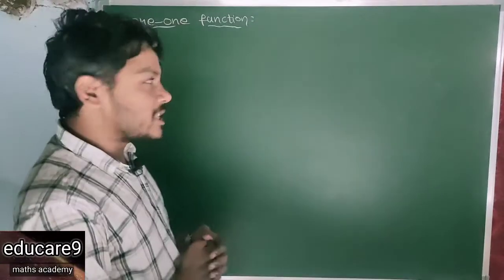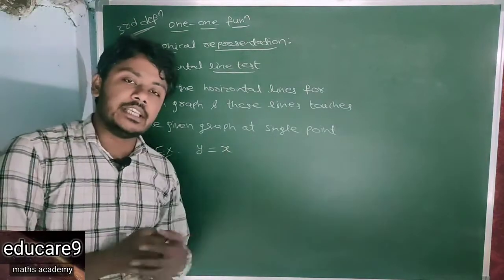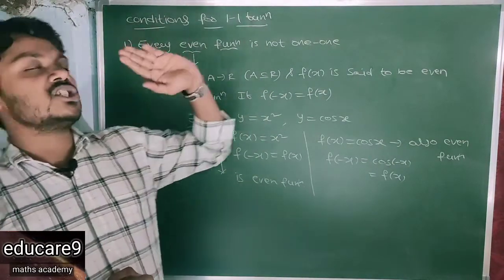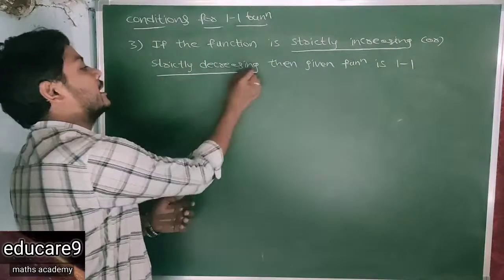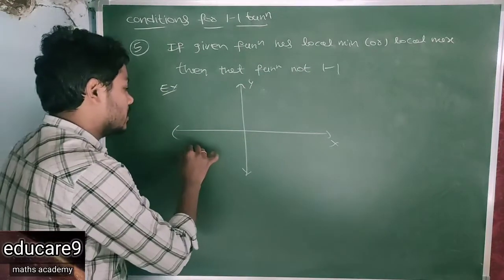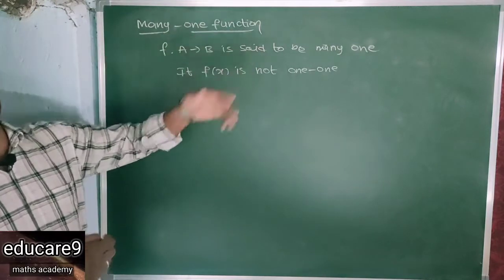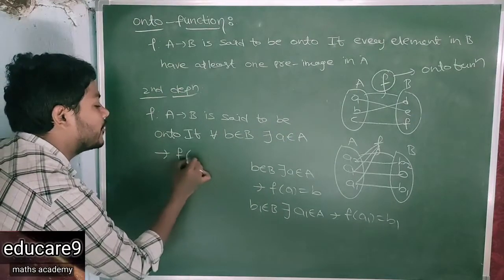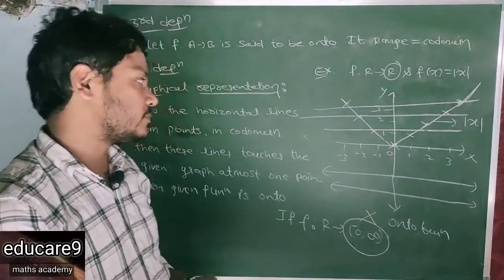FUNCTIONS LECTURE-2 || CONCEPT AND DEFINITIONS || JEE MAINS\ CA BY VINAY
IN THIS WE WILL LEARN ABOUT DEFINITIONS OF ONE-ONE FUNCTION USING GRAPHICAL METHOD AND ONTO FUNCTION USING GRAPHICAL METHOD WITH DETAILED EXAMPLES AND ALSO FINDING THE NO. OF ONE-ONE FUNCTION,ON-TO FUNCTION,MANY -ONE FUNCTION FROM SET A TO SET B AND CONCEPT OF MANY-ONE FUNCTI0N